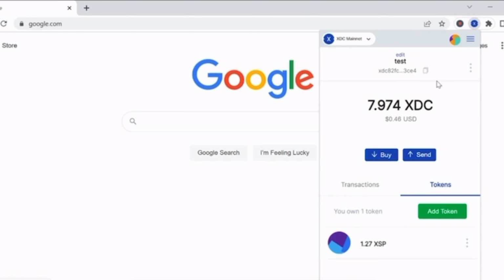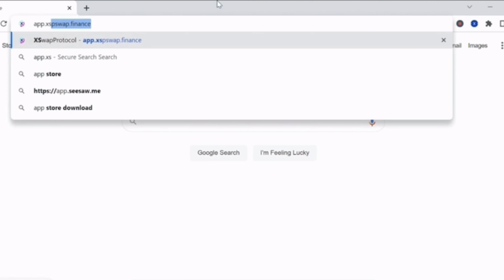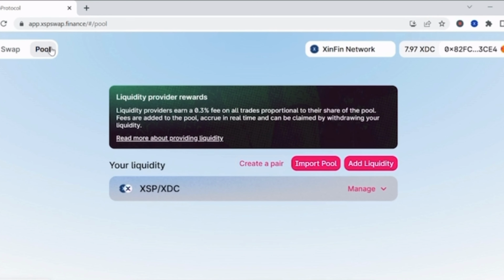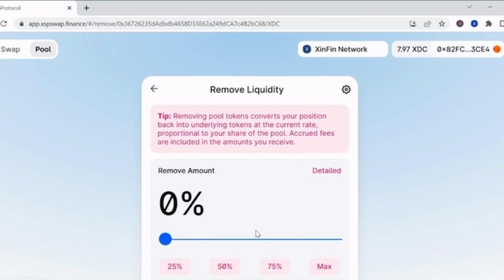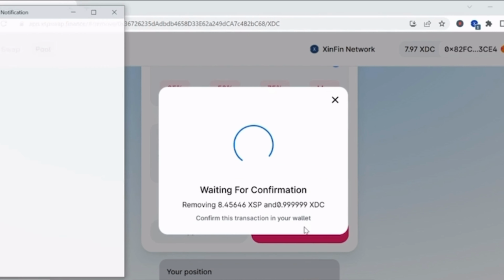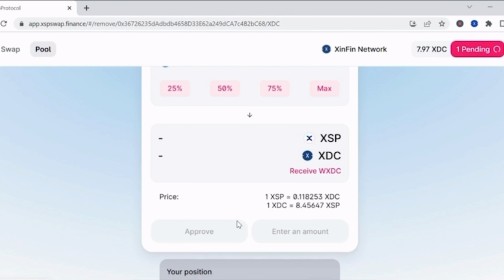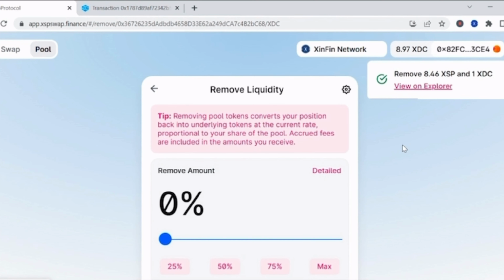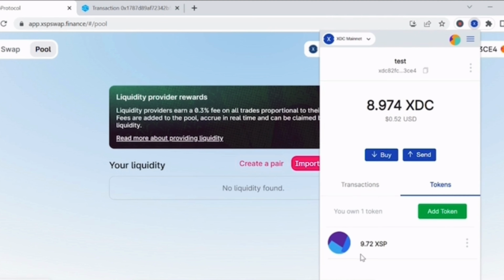XSwap Protocol - Removing Liquidity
This is a tutorial video on how you can remove liquidity in XSwap Protocol using the XDCPay wallet.

X Swap Protocol details 👇

XSP Contract Address - xdc36726235dAdbdb4658D33E62a249dCA7c4B2bC68

Decimal - 18

Token Name - XSP Token

Symbol - XSP